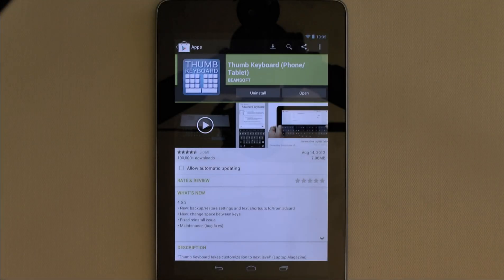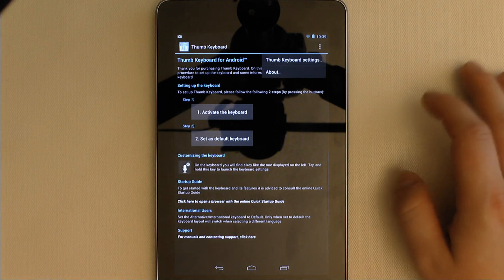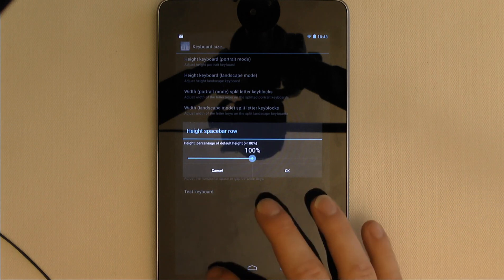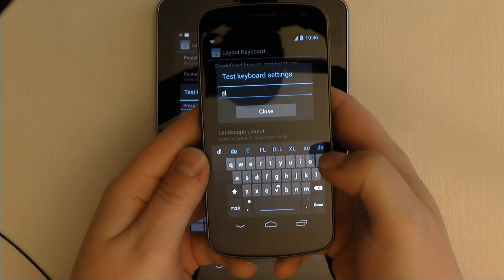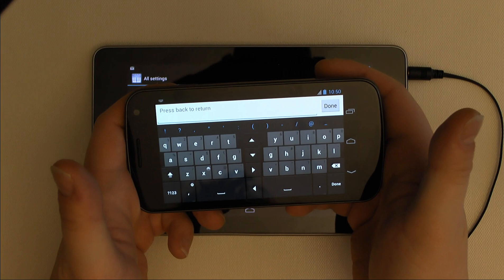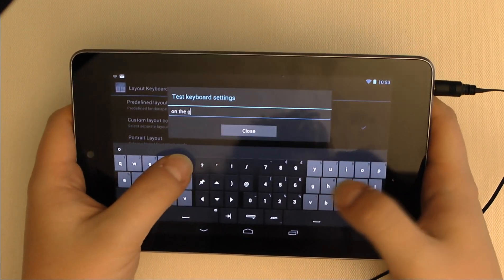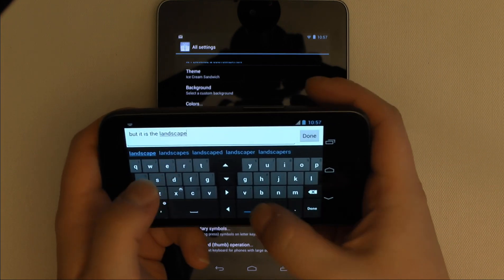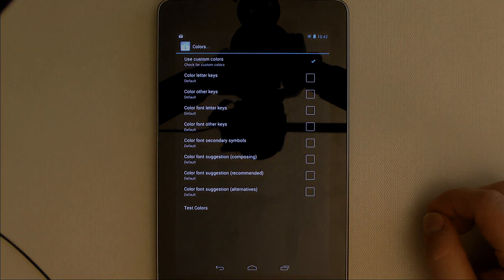Android App Review: Thumb Keyboard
Hey guys, I've been trying out a few keyboard apps lately and so I decided to do reviews for a couple of them. Today I'm reviewing Thumb Keyboard, which I installed on both my Galaxy Nexus phone and my Nexus 7 tablet.

Check out the review and let me know what you think.